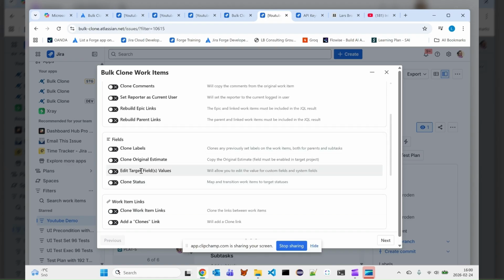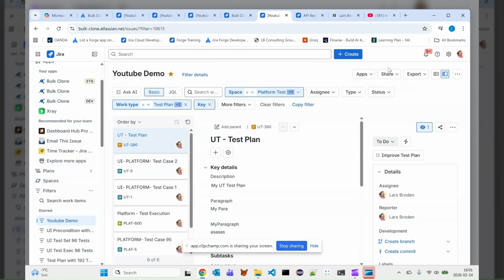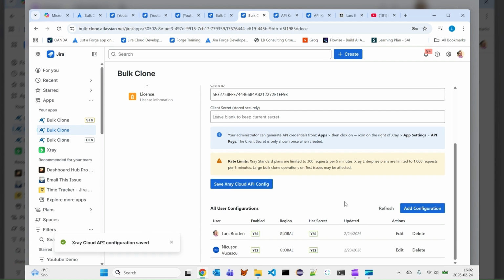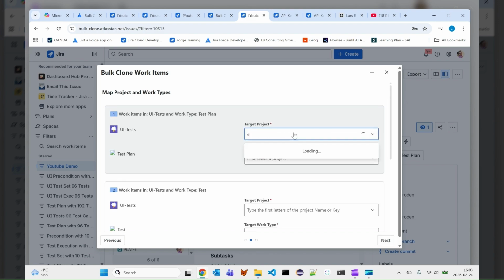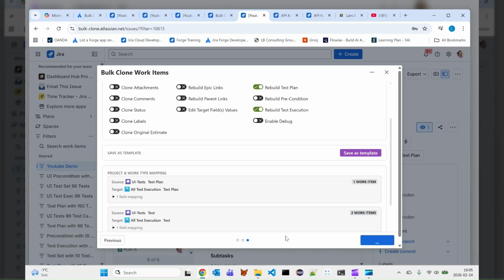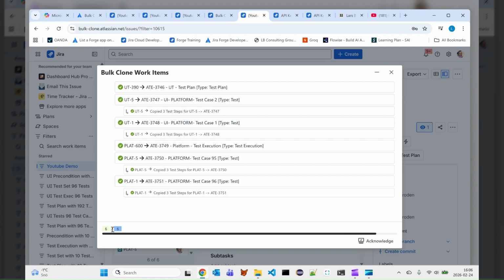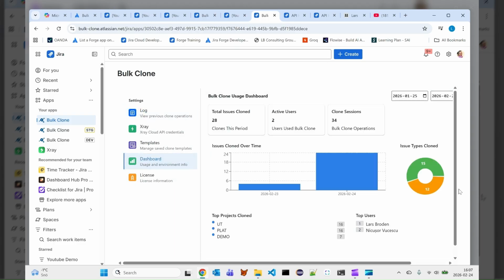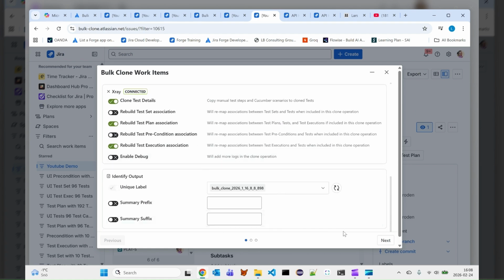Bulk Clone for Cloud News 202602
This demonstrates the product news for Bulk Clone Cloud